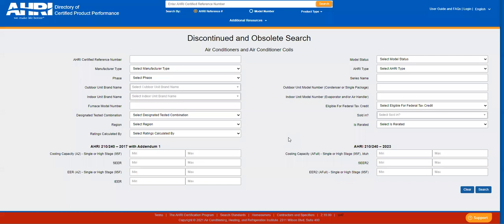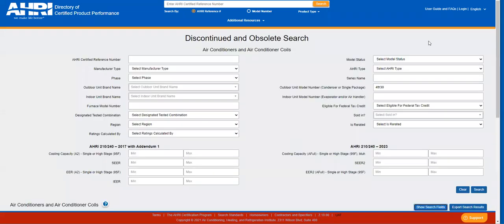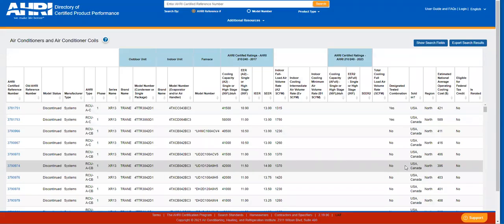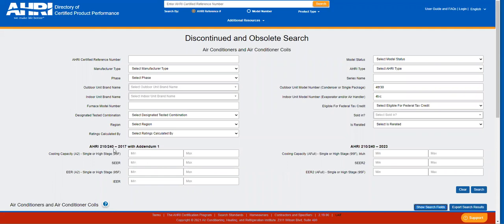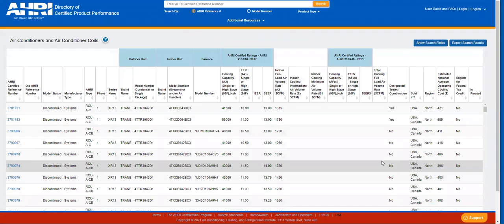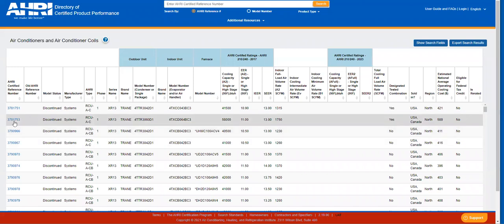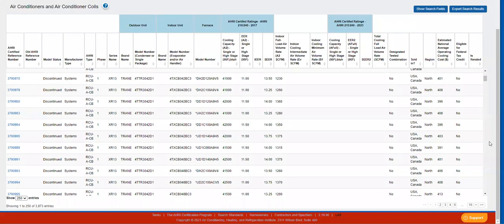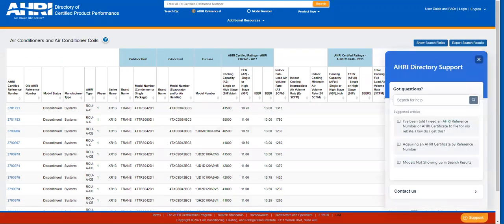Discontinued Obsolete Search